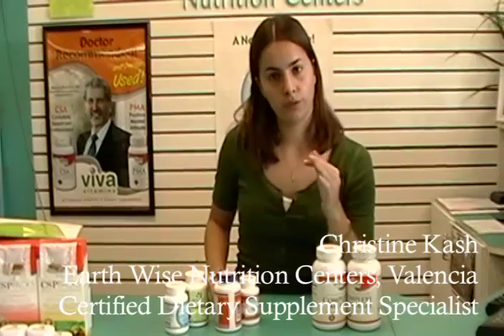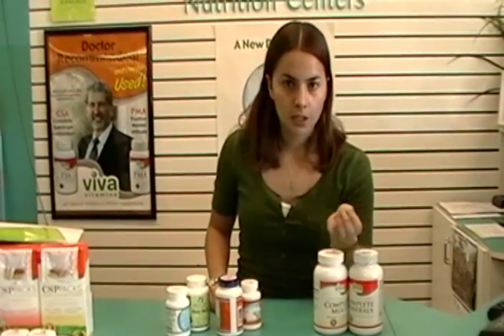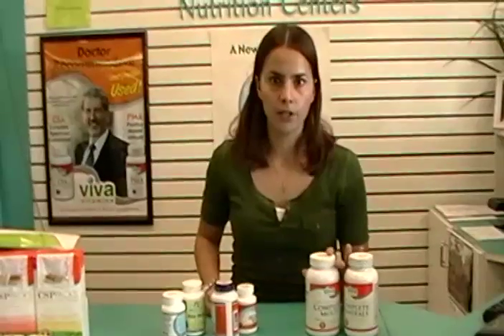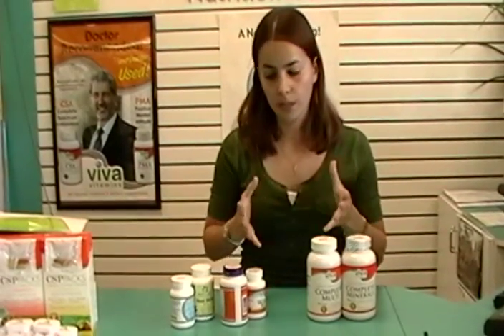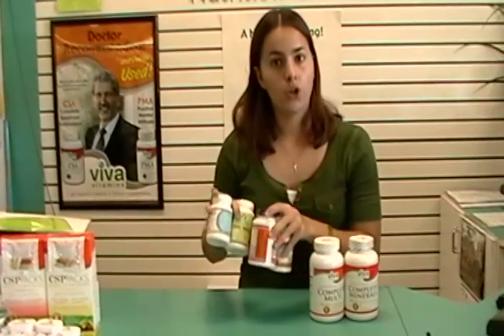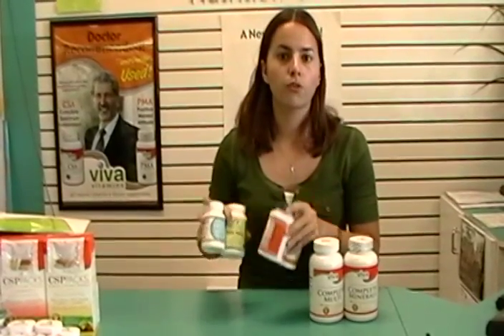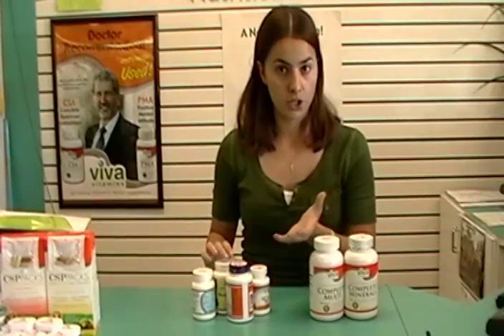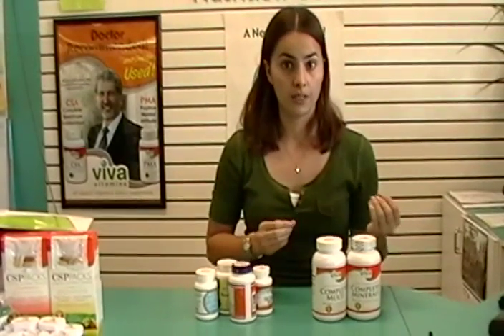Capsules vs. Tablets - Is There a Difference?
Is it better to take a multivitamin in tablet or capsule form?  Does it matter?  What about oils or herbs?  The key is to understand the science behind supplements and nutrient absorption.